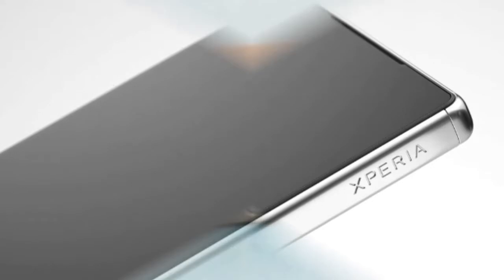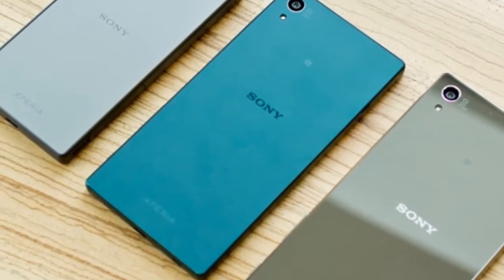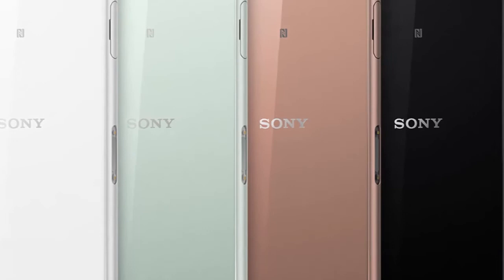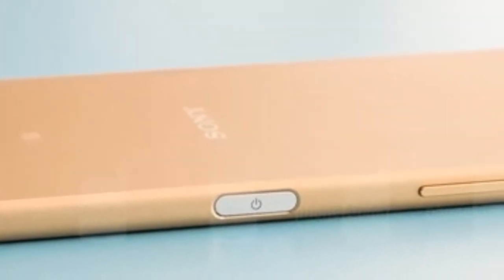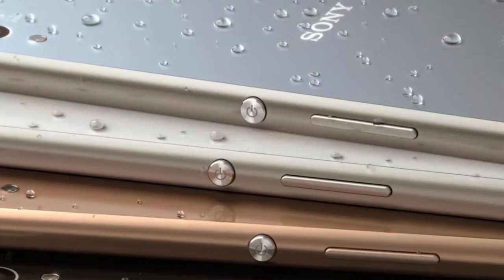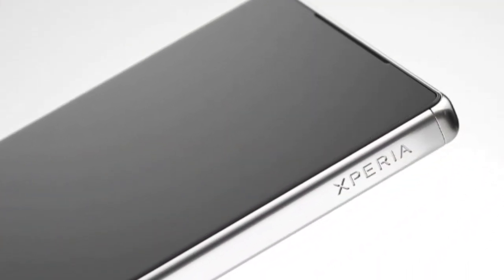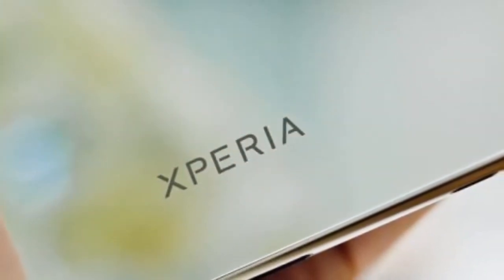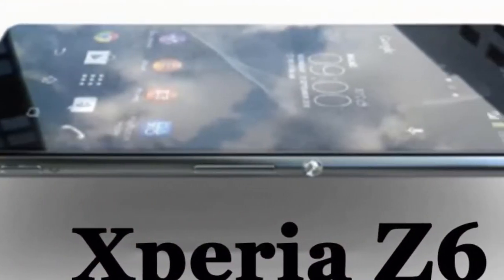Sony Xperia Z6 Lite review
Sony nearly three months ago launched its Xperia Z5 range of smartphones and rumours for the Xperia Z6 series have already started to pour in. Sony was earlier said to launch five smartphones under its Xperia Z6 series, a figure that was later reduced to four as per a leaked T-Mobile roadmap. However, according to a new report, the Sony Xperia Z6 will include one more variant dubbed Xperia Z6 Lite.

The rumoured Sony Xperia Z6 Lite might feature a 5-inch display and will fall between the Xperia Z6 Compact and the Xperia Z6, says Mobile Dad a Chinese website (via Phonearena), adding that it will bear a metal rear panel. The smartphone is also said to house the hexa-core Qualcomm Snapdragon 650 SoC, formerly known as Snapdragon 618. The device is also expected to cost $385 (roughly Rs. 25,500) and hit the shelves in May next year.

According to some preliminary leaks (via Weibo), the Sony Xperia Z6 was tipped to arrive in five variants namely - the Xperia Z6 Mini with 4-inch display, Xperia Z6 Compact with 4.6-inch display, Xperia Z6 with 5.2-inch display, Xperia Z6 Plus with 5.8-inch display, and Xperia Z6 Ultra with 6.4-inch display. However, a leaked roadmap of T-Mobile Poland (via CNBeta) from earlier this month listed only four variants omitting the Xperia Z6 Mini from the list.

It has been also tipped that two of the four devices will be given flagship treatment, and will run on Qualcomm Snapdragon 820 processor. While the first flagship device is said to launch in June, the second is expected to arrive in October. The duo will sport lots of metal work and a fresh new look.